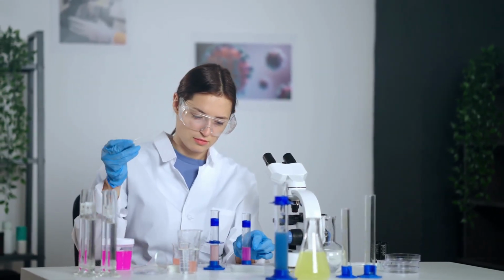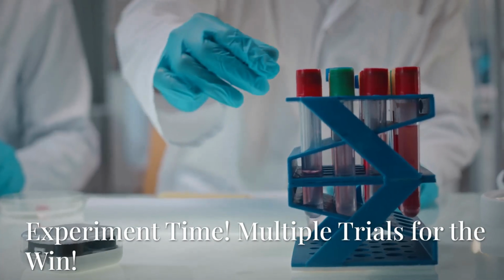Unlocking Science Experimental Design 101! 3